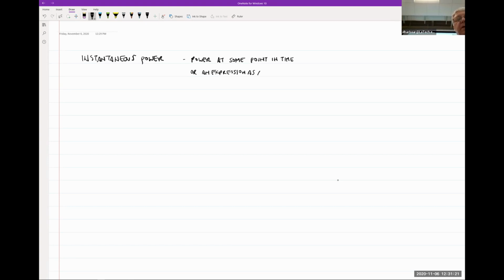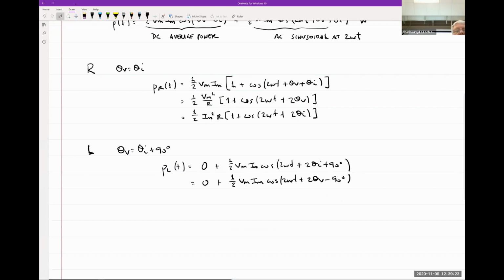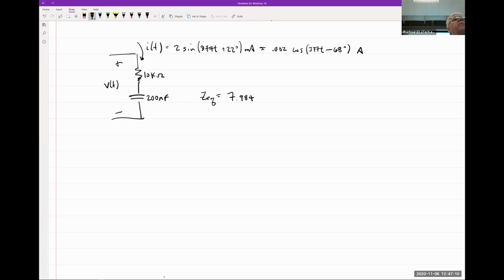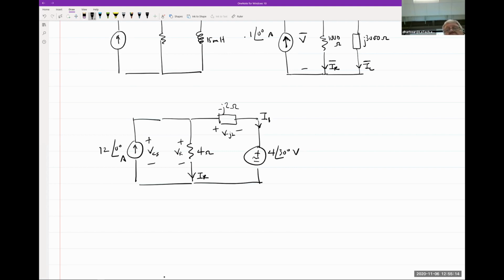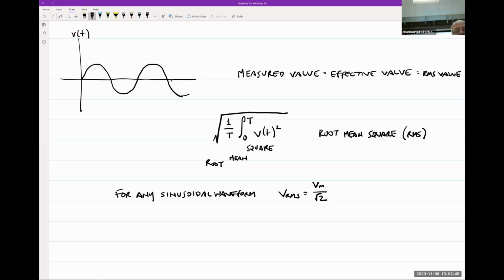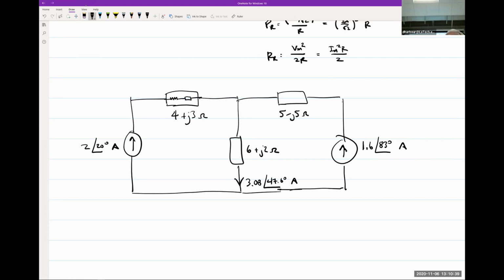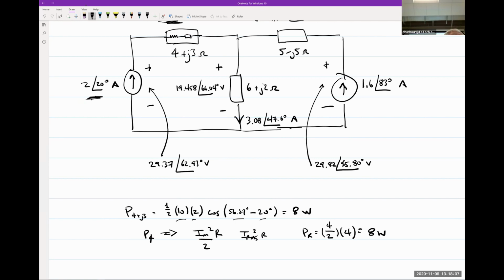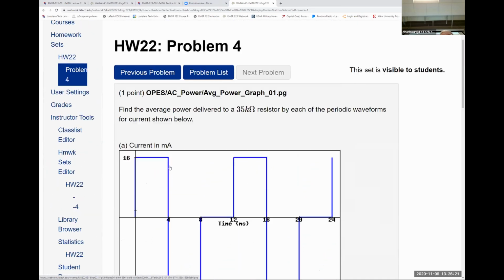ENGR 221 - Class Meeting #25 (Fall 2020) - 11/06/2020